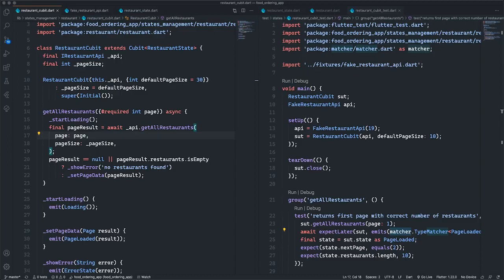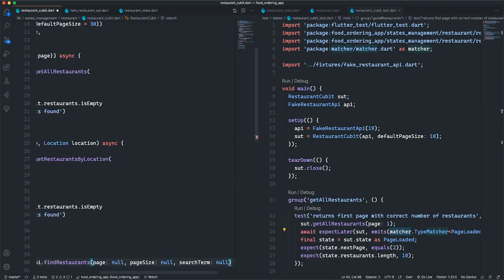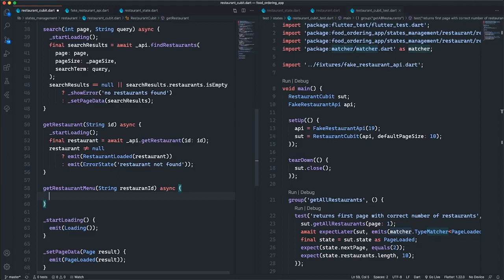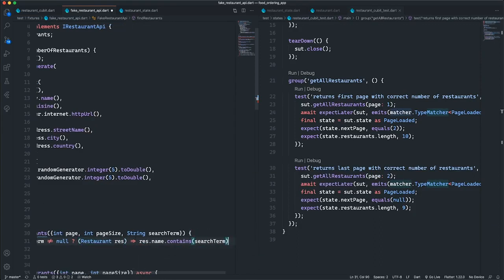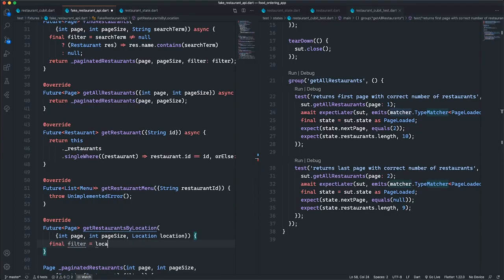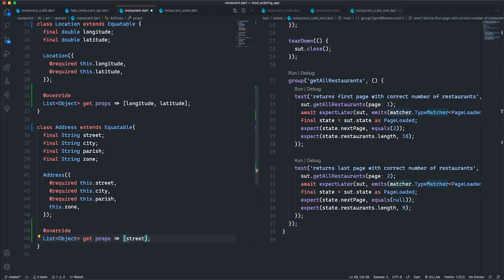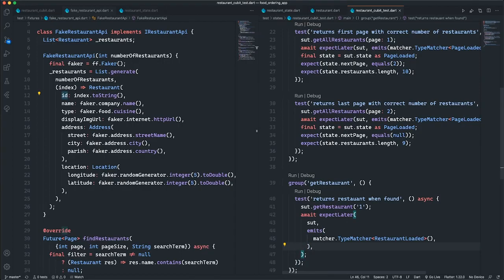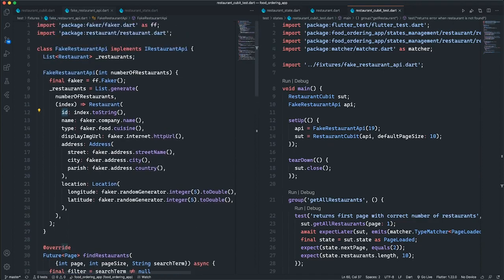Flutter with Full Stack Development App Part 17 Restaurant Cubit Continue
will look at implementing state management using Cubit which is a light weight version of the flutter bloc library. We will also create a fake api to test our app. Let us begin.